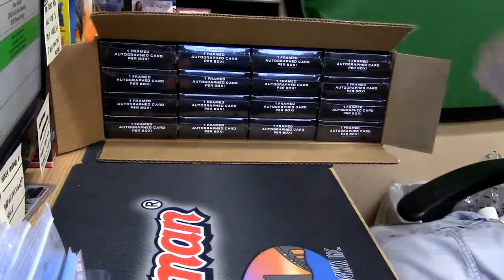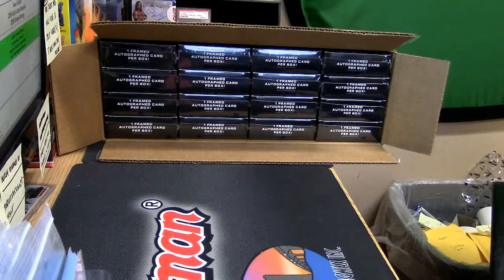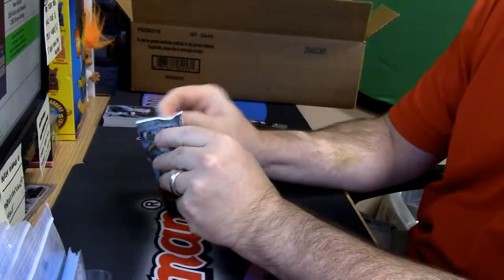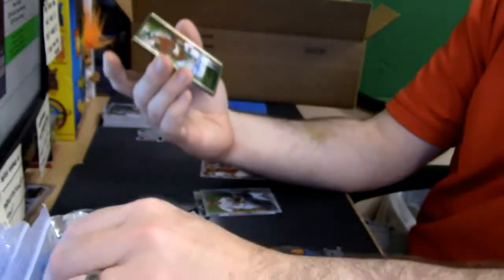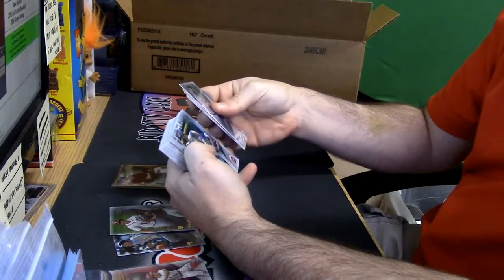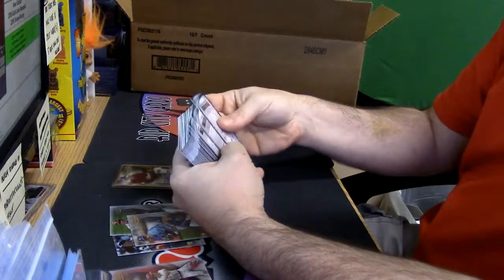10 21 16 2016 Gold Label Baseball personal